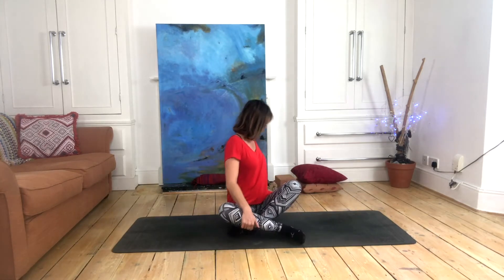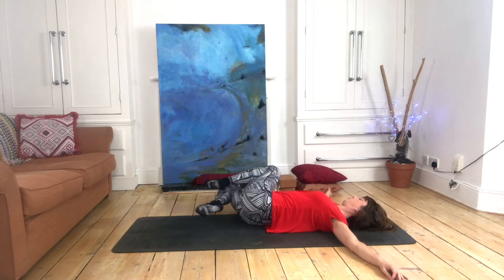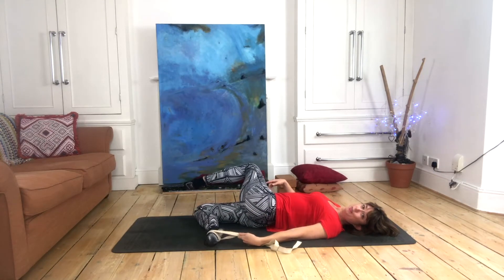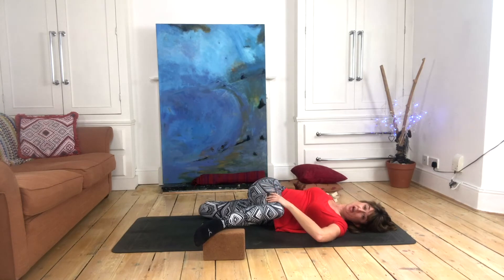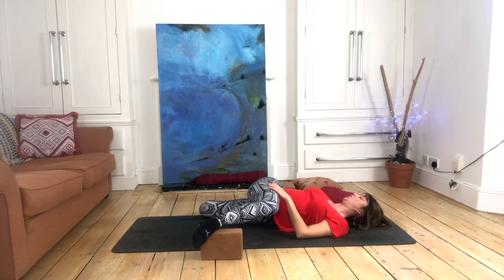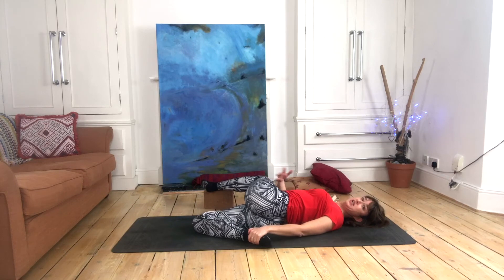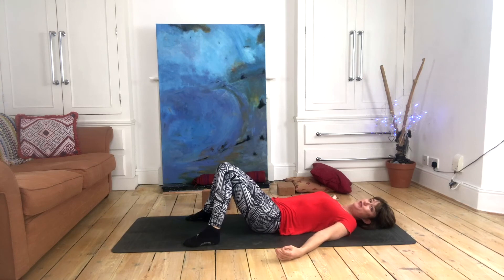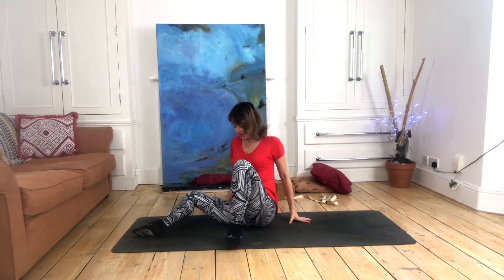Cat Pulling its Tail in Yin Yoga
This tutorial explains how to enter, leave and prop the pose Cat Pulling its Tail in Yin yoga. A somewhat complicated Yin yoga pose to get in and out of, this pose targets multiple energetic meridians at the same time.

In the lower part of your body, you can access a deep stretch across the front of the thigh and hip flexor area. This pose also incorporates a Spinal Twist and a chest opener, making it paramount that you prop the pose according to your bodies needs.

To learn more about how to integrate The Chinese Five Elements into your Yin yoga practice check out the inspirational new book from Flow Publications - In My Element: Yin yoga sequences guiding you through the Chines 5 Elements - Available to buy now on Amazon!